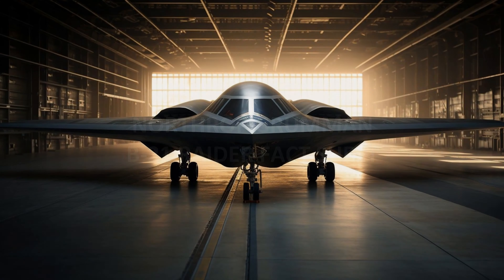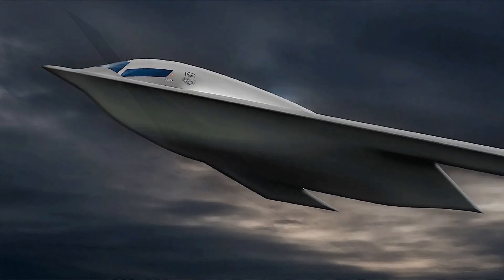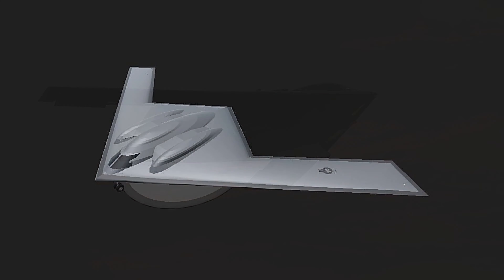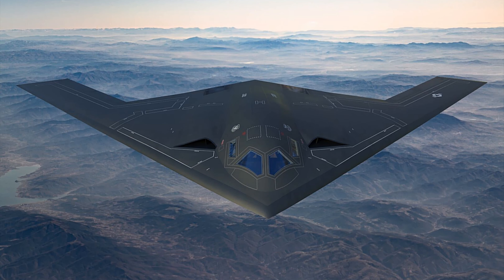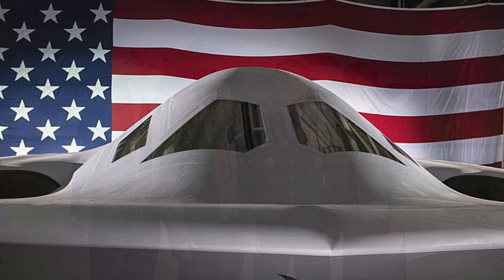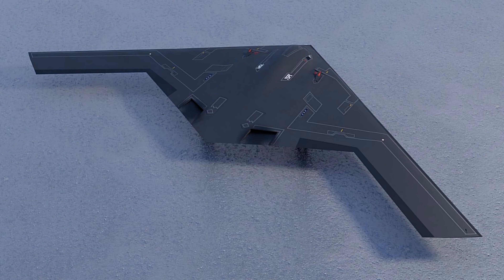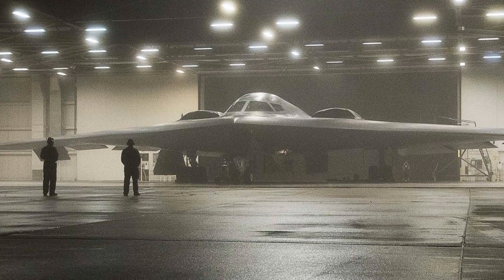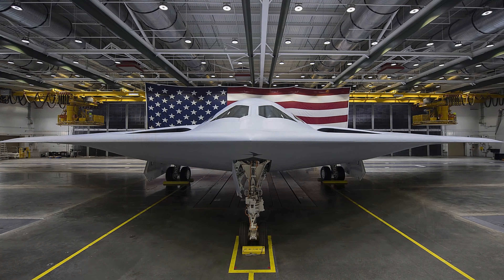Northrop Grumman B-21 Raider Fact Sheet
The B-21 Raider will be a dual-capable penetrating strike stealth bomber capable of delivering both conventional and nuclear munitions. The B-21 will form the backbone of the future Air Force bomber force consisting of B-21s and B-52s. Designed to operate in tomorrow’s high-end threat environment, the B-21 will play a critical role in ensuring America’s enduring airpower capability.

Features
The B-21 Raider will be a component of a larger family of systems for conventional Long Range Strike, including Intelligence, Surveillance and Reconnaissance, electronic attack, communication and other capabilities. It will be nuclear capable and designed to accommodate manned or unmanned operations. Additionally, it will be able to employ a broad mix of stand-off and direct-attack munitions.

The B-21 is being designed with open system's architecture to reduce integration risk and enable competition for future modernization efforts to allow for the aircraft to evolve as the threat environment changes.

Background
The Department of the Air Force Rapid Capabilities Office leads the development of the B-21 Raider under the direction of the Under Secretary of Defense for Acquisition and Sustainment and the Secretary of the Air Force.

The Air Force awarded the B-21 Engineering and Manufacturing Development contract to Northrop Grumman on October 27th, 2015. Northrop Grumman’s partners on the B-21 program include Pratt & Whitney, Janicki Industries, Collins Aerospace, GKN Aerospace, BAE Systems and Spirit Aerosystems.

In 2018, the program successfully conducted the weapon systems Critical Design Review, a comprehensive program-wide evaluation of design maturity, stability and risk.

In 2019, the Air Force completed the Strategic Basing Process announcing Ellsworth Air Force Base, South Dakota; Whiteman Air Force Base, Missouri; and Dyess Air Force Base, Texas are the preferred locations for B-21 main operating bases.

After completing the Environmental Impact Statement process as required by the National Environmental Policy Act and other regulatory processes, in 2021, the Air Force named Ellsworth Air Force Base, South Dakota as the first B-21 main operating base and location of the Formal Training Unit.

The Air Force Test Center at Edwards Air Force Base, California will host the B-21 Combined Test Force and the Air Force Sustainment Center at Tinker Air Force Base, Oklahoma is the site for depot planning.

The B-21 Raider is named in honor of the historic Doolittle Raiders, U.S. Army Air Force men who are known for their surprise attack against Japan during World War II on April 18, 1942, which forced the Japanese to recall combat forces for home defense, and boosted morale among Americans and U.S. allies abroad. The designation B-21 recognizes the Raider as the first bomber of the 21st century.

General Characteristics
Primary Function: Nuclear-capable, penetrating strike stealth bomber
Lead Command: Air Force Global Strike Command
Inventory: Minimum of 100 aircraft
Average Unit Procurement Cost (APUC): $550 million (base year 2010 dollars) / $639 million (base year 2019 dollars) / $692 million (base year 2022 dollars)
*APUC is the total costs of all procurement funding to include, aircraft flyaway costs, support equipment, training, spares, and engineering change orders divided by a minimum of 100 aircraft.
*Former Secretary of Defense Robert Gates directed B-21 Average Procurement Unit Cost as a key performance parameter as the best means to control costs.
Munitions: Nuclear and conventional
Operational: Mid-2020s